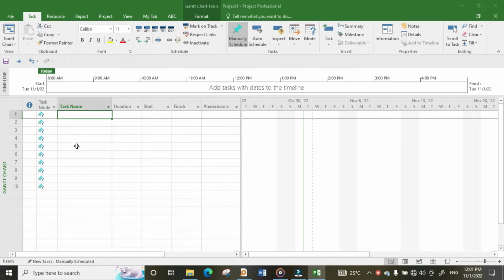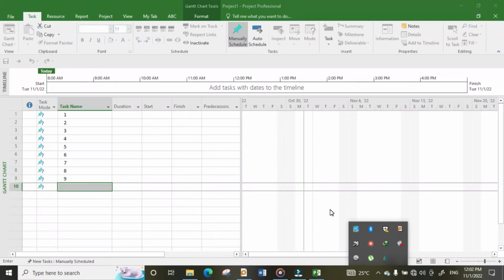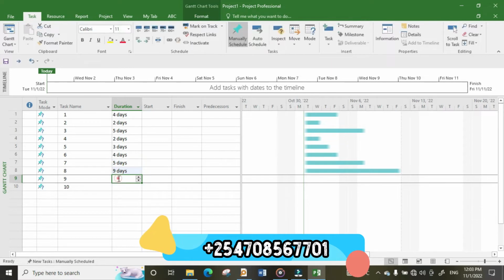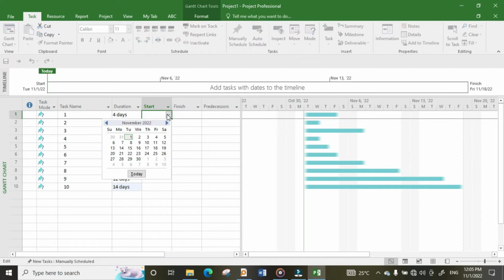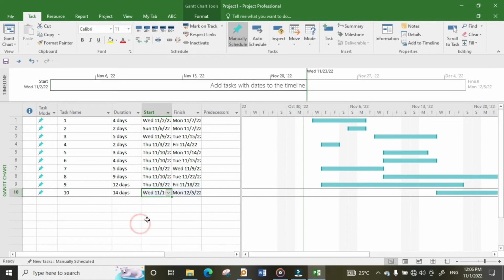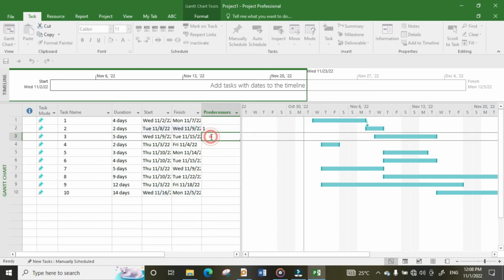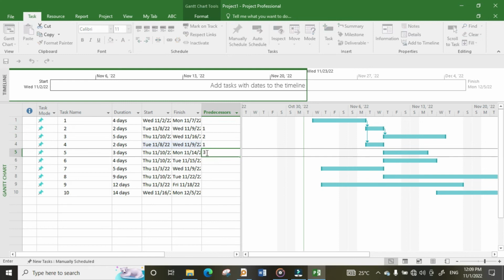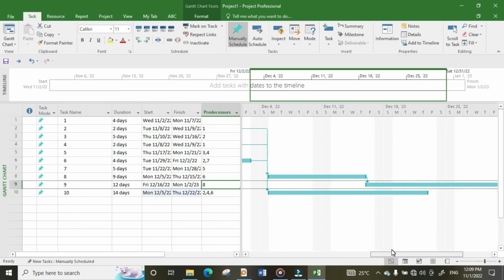Microsoft Project Tutorial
This video shows how to add activities, duration, dates, and predecessors using Microsoft project 2016.